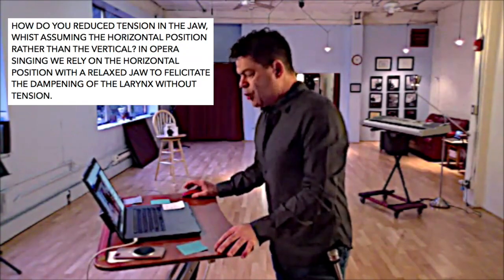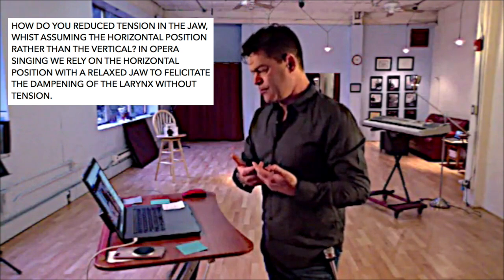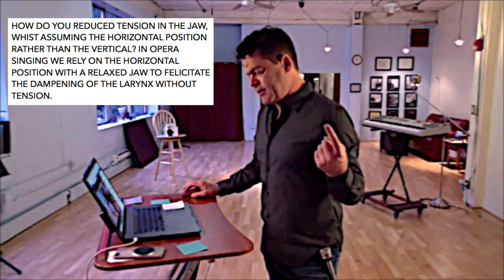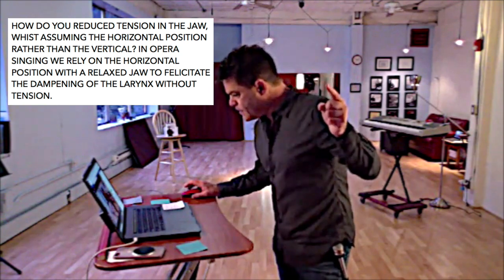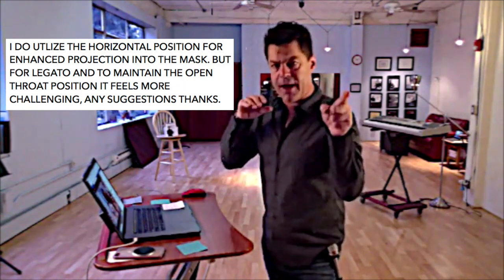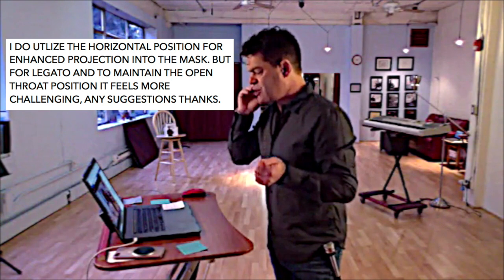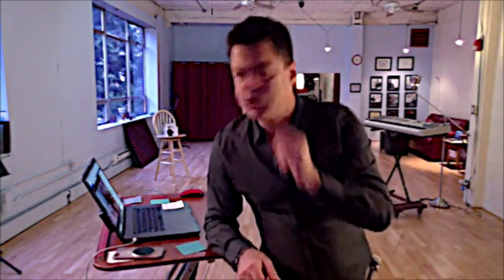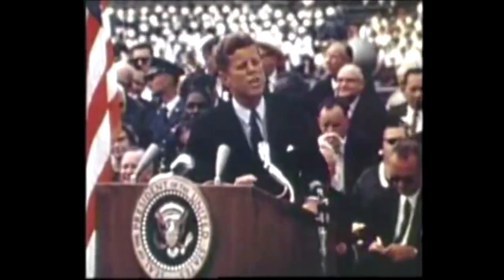How To Shape Your Mouth For Singing Part 1 | Vocal Exercises | Robert Lunte